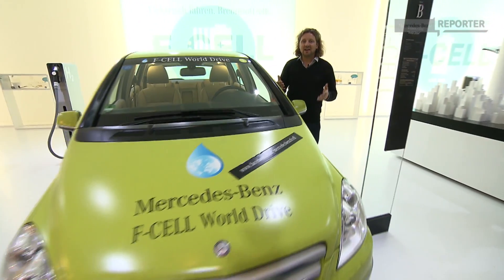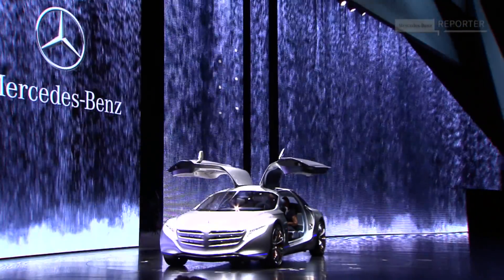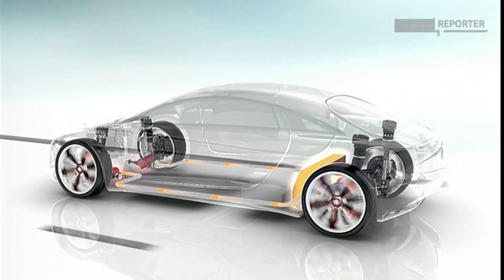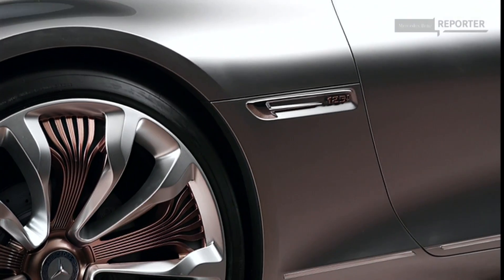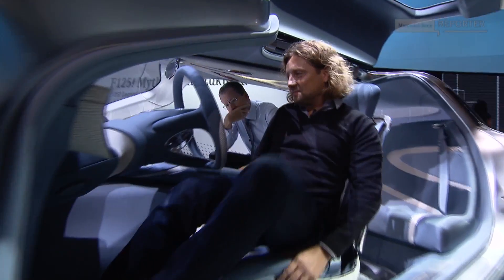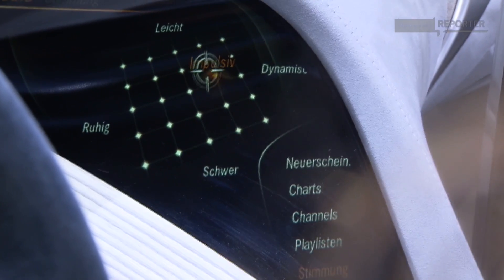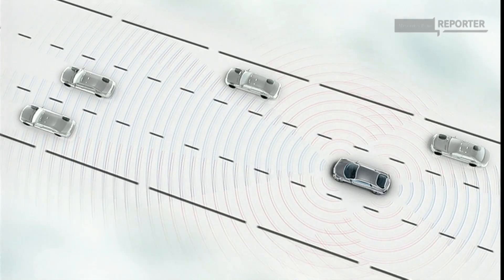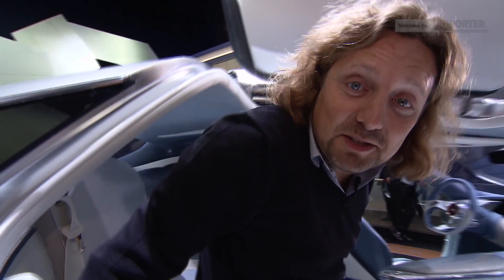Mercedes-Benz Reporter @ IAA 2011 - the F 125! research vehicle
Christian Maier took a closer look at the newest Mercedes-Benz research vehicle, the F 125!